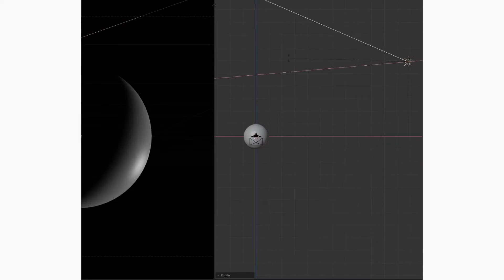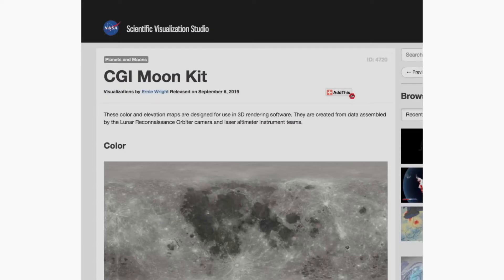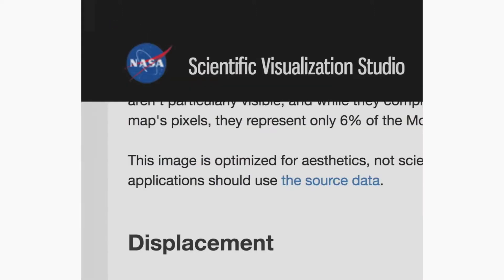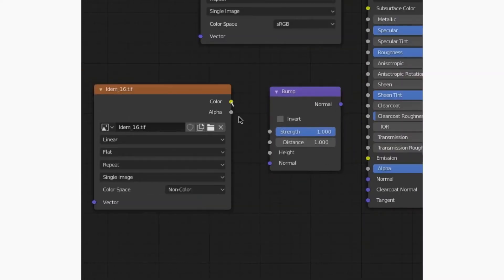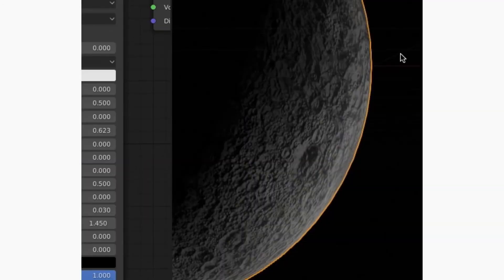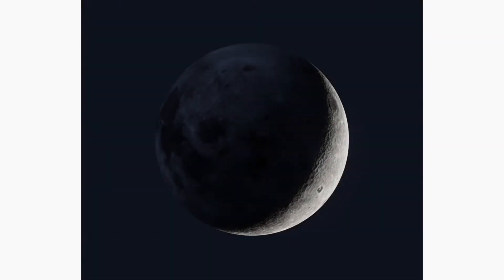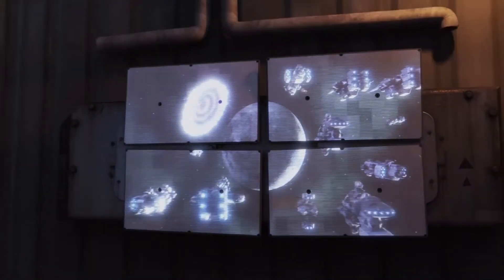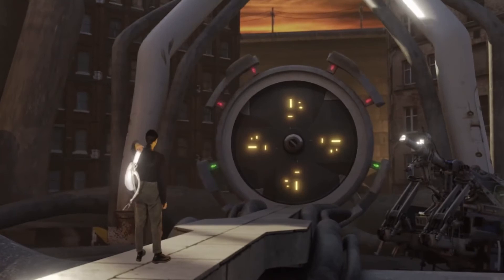moon_tutorial.ogg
ez